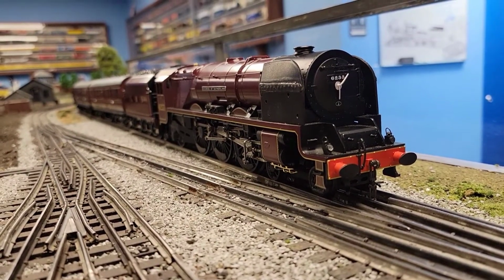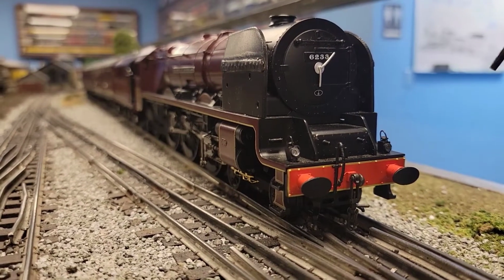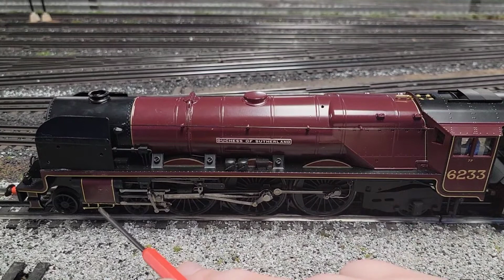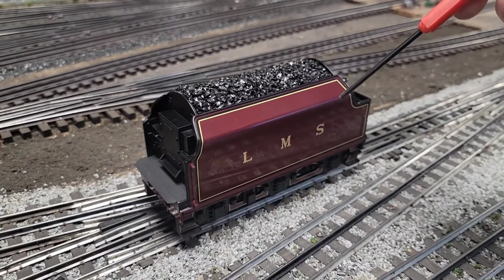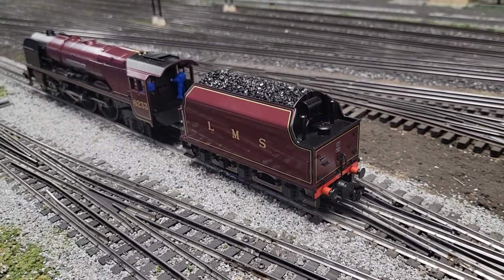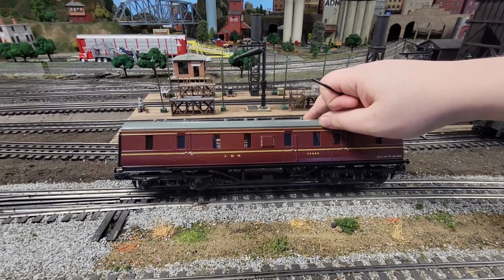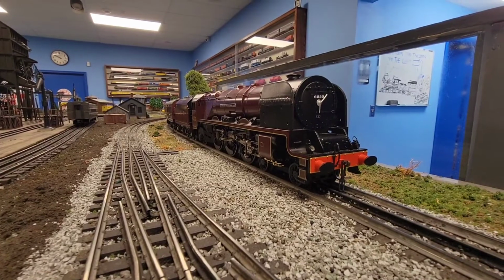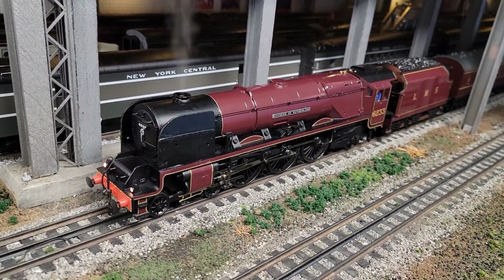MTH Premier LMS dutchess royal class 4-6-2 Pacific steam engine and passanger set review!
Here we have without a doubt the most beautiful train in my whole collection! The detail on the locomotive and cars are first class by mth one of the finest models he's every produced! very happy to have it in my collection.